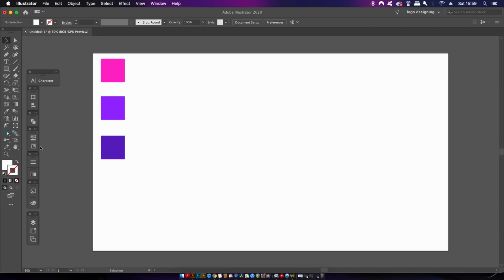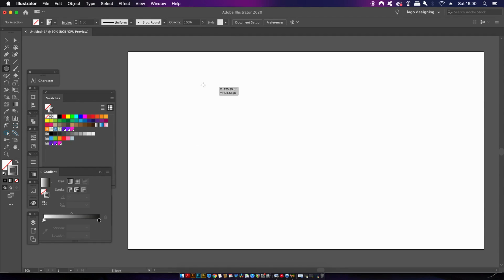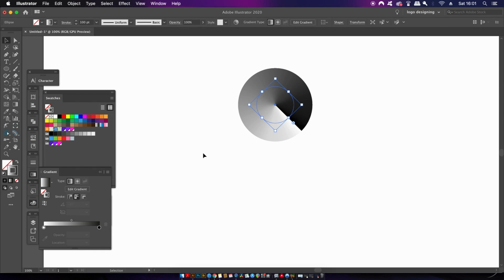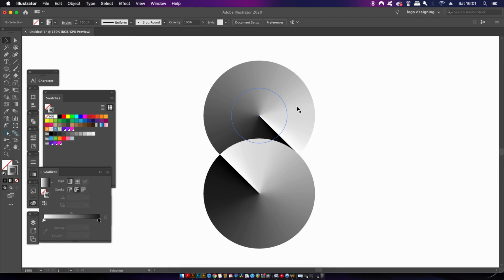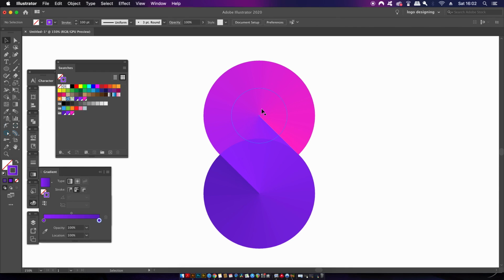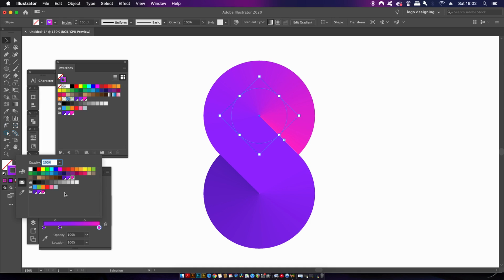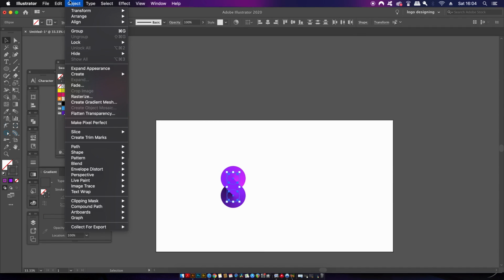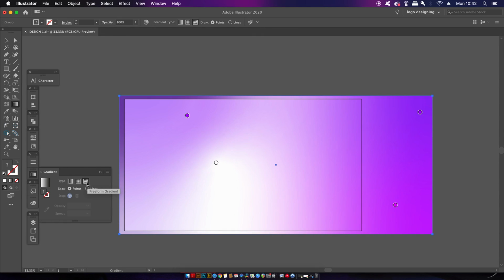Fastest Way To Make This SMOOTH GRADIENT DESIGN In Illustrator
Learn how to make this hugely smooth gradient design in Adobe Illustrator, the fastest and easiest way possible! You will feel very accomplished when you create the final design solution.

I do enjoy making these Illustrator tutorials where I lead the audience down a creative path, because not only do I have fun making something creative, but it's neat to see people also enjoying the creative process in Illustrator, and ending up with something cool.

There are a lot more videos on this channel where I show you how to make something creative in Adobe Illustrator, but also many videos where I focus on gradients and how to use them and so forth. So be sure to check out the library of playlists on the Satori Graphics homepage here on Youtube.

MUSIC